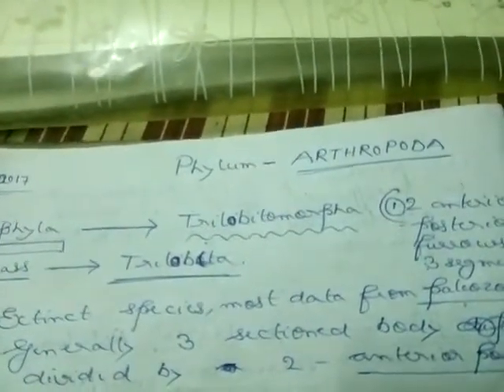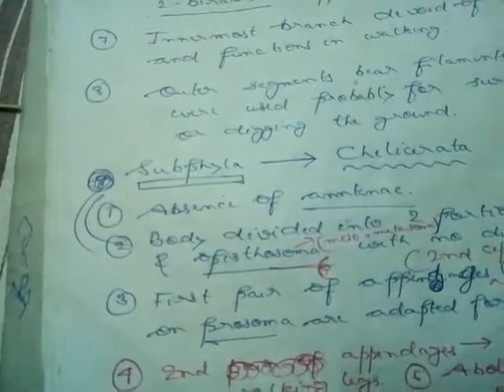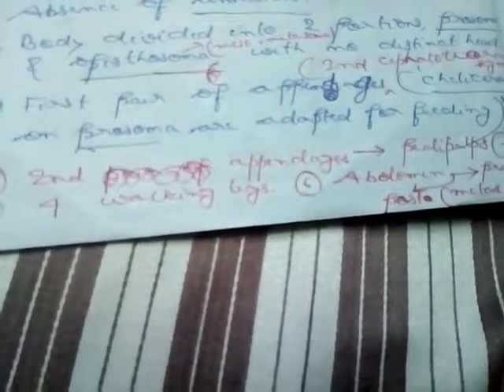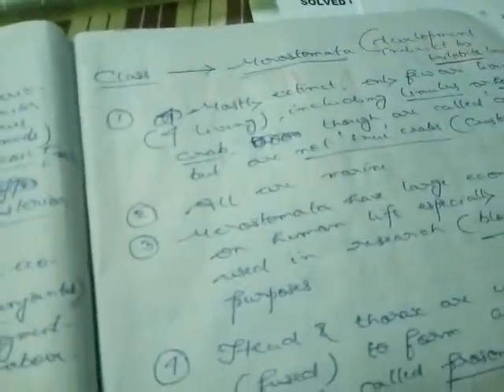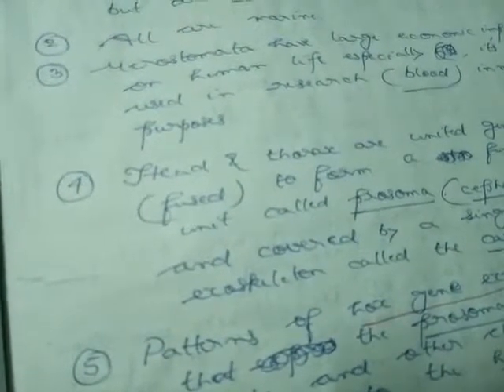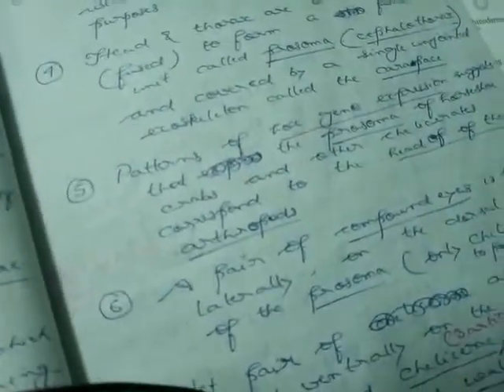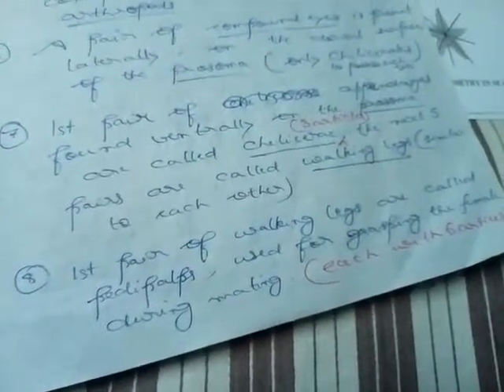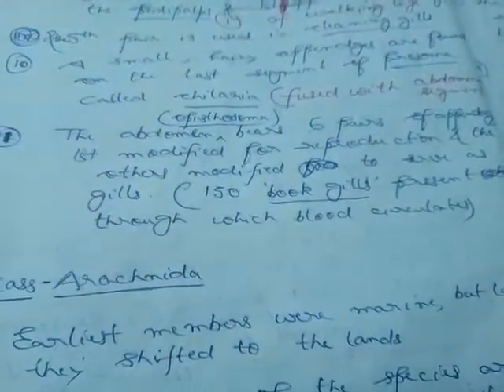Classification of arthropods